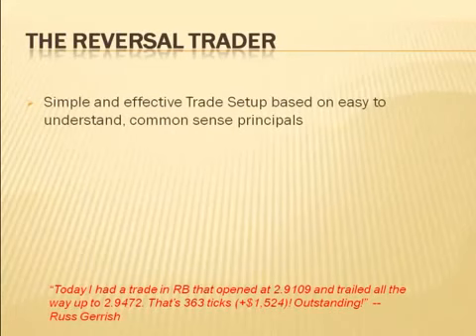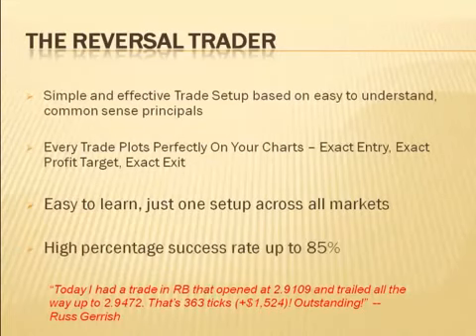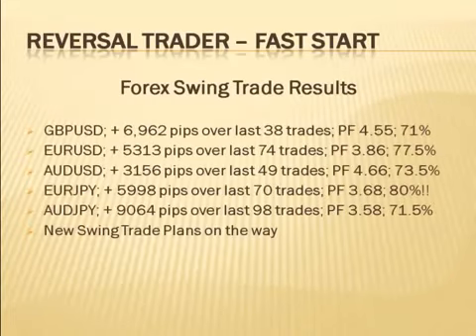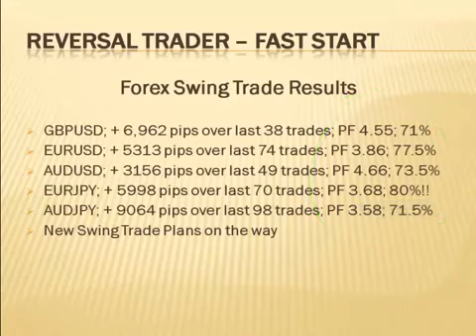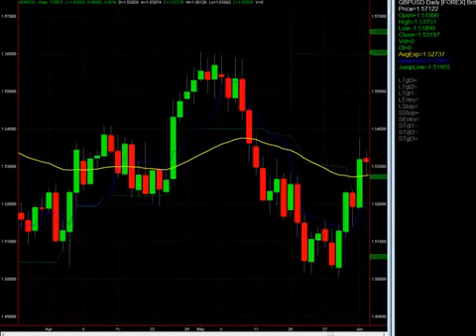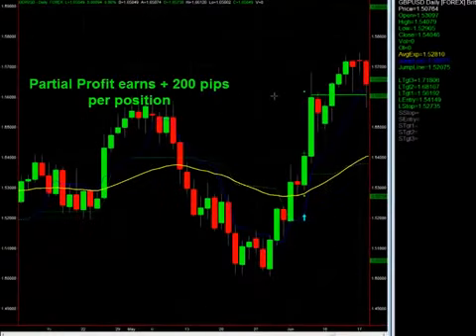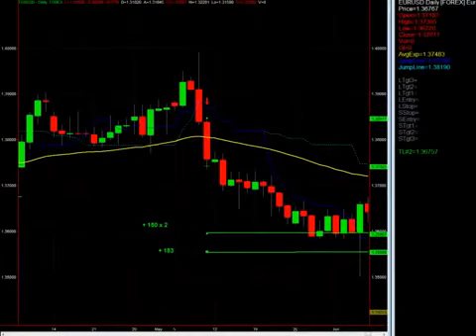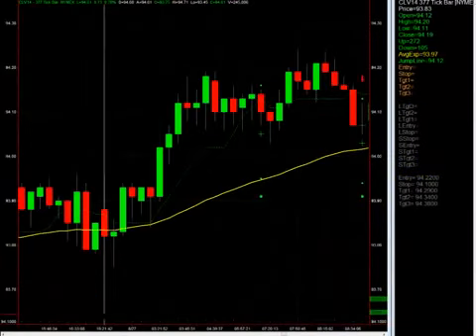متابعه لاستراتيجية الـ30 نقطه يوميا بإذن الله